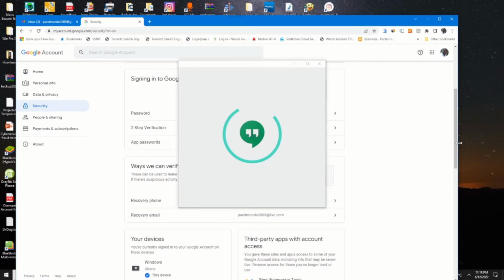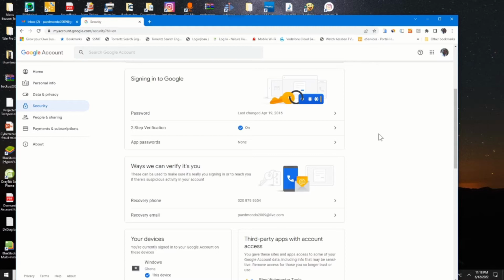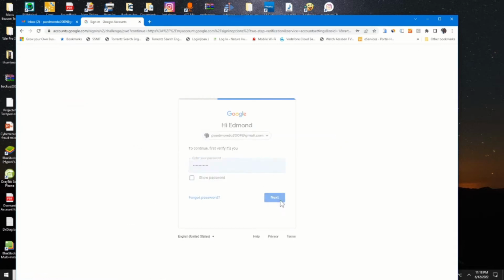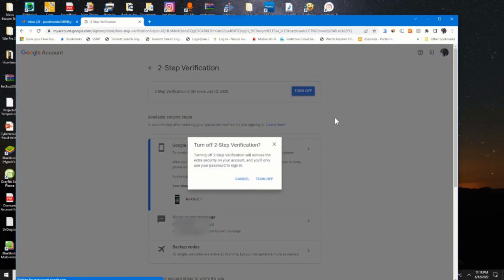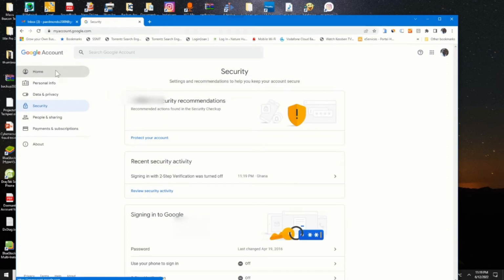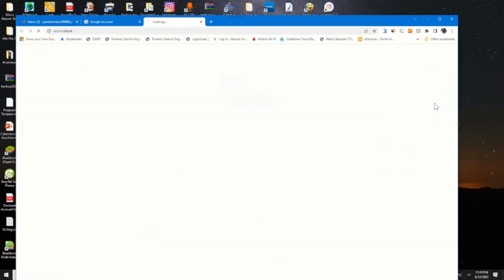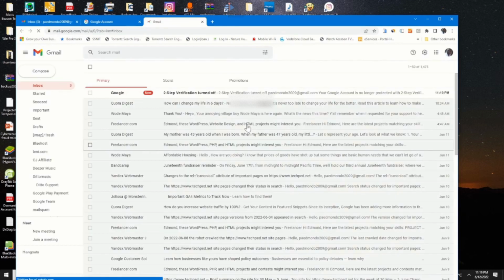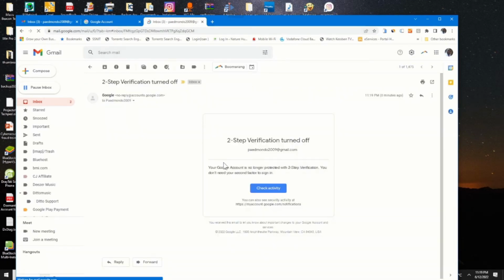How to Turn off Two Factor Authentication In Gmail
This video will show How to Turn off Two Factor Authentication In Gmail, if you want to learn  make sure to watch the video